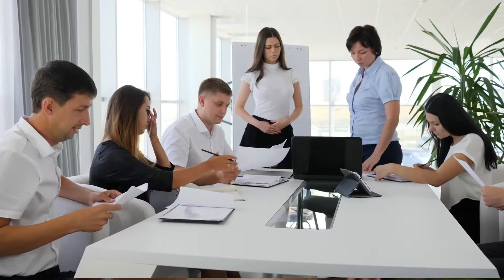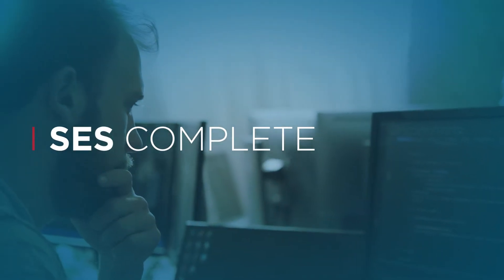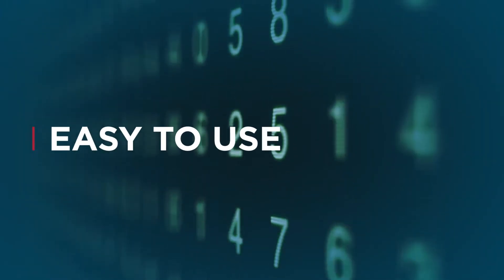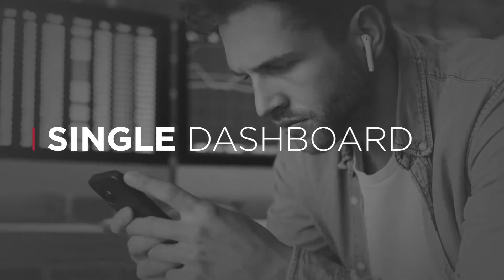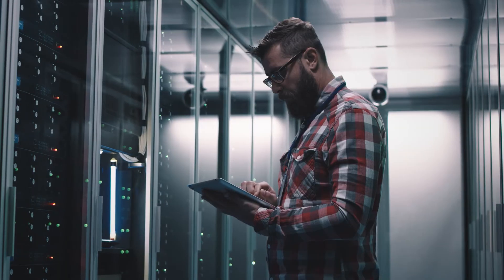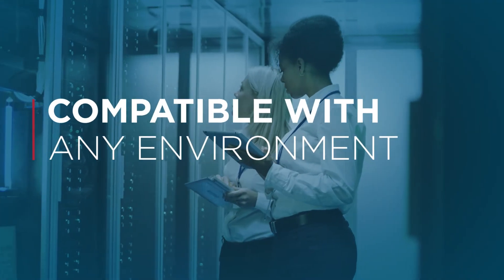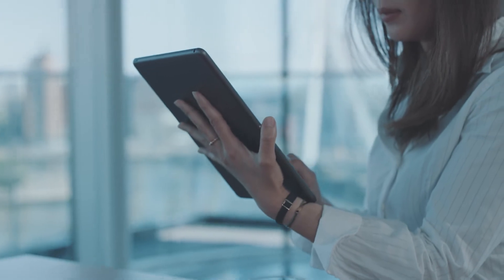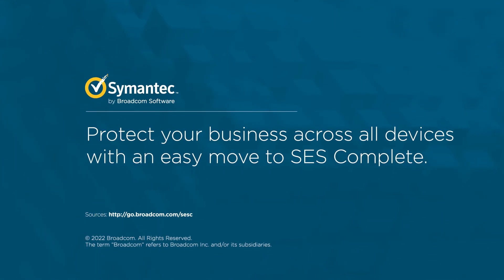Why Move from SEP to SES Complete: Ease of Use (for all environments)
Watch the video to learn why ease-of-use (for all environments: cloud-based, on-premises, and hybrid) is a key reason why organizations are making the switch to Symantec Endpoint Security Complete.